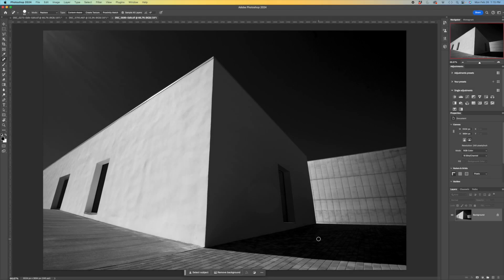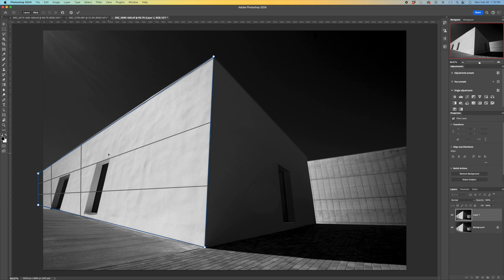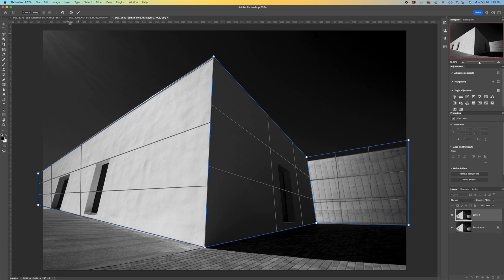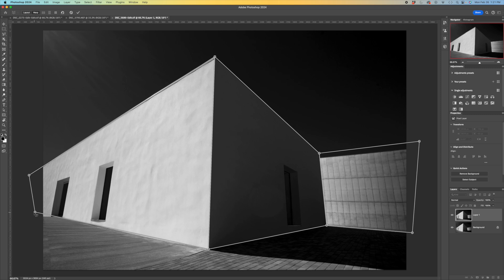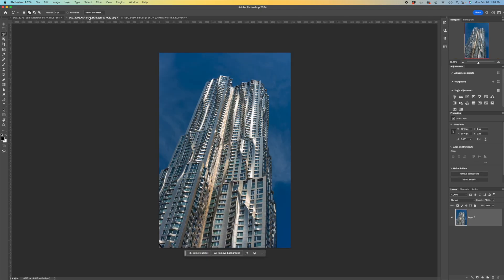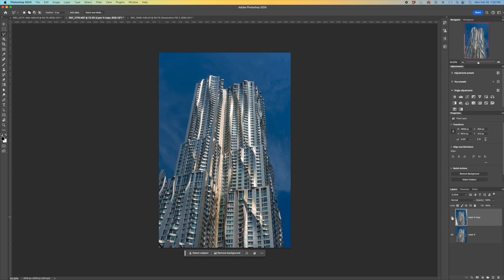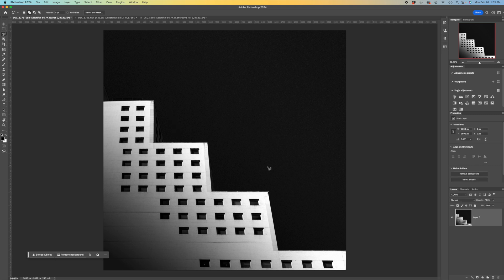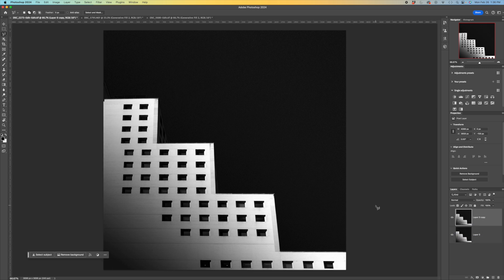Fine Art Architectural Photography: How to use Perspective Warp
In this video, I show how to use perspective warp in Photoshop to address distortions caused by wide angle lenses in fine art architectural photography.